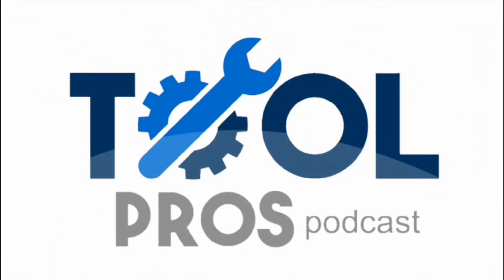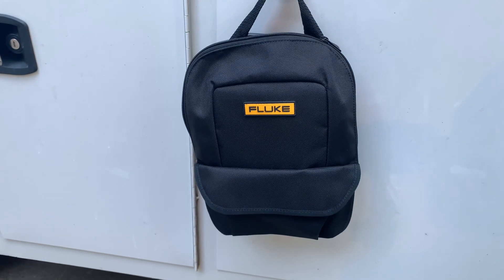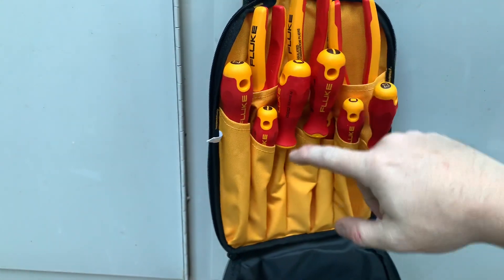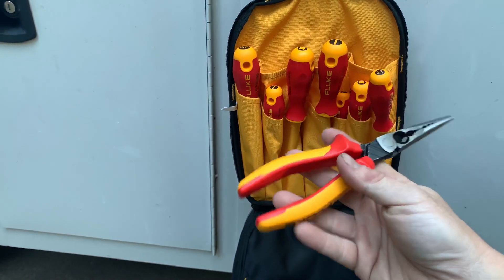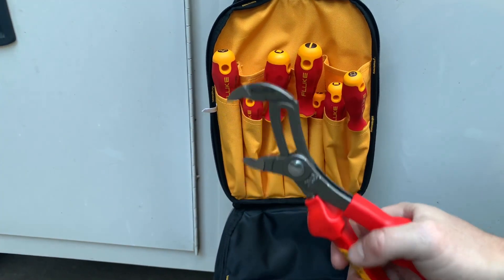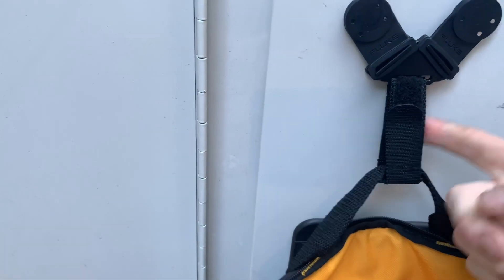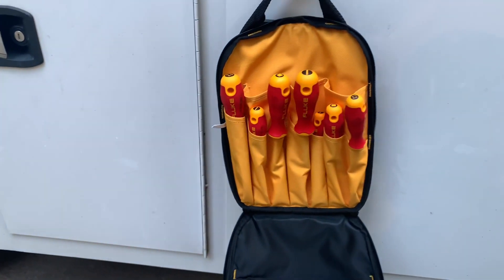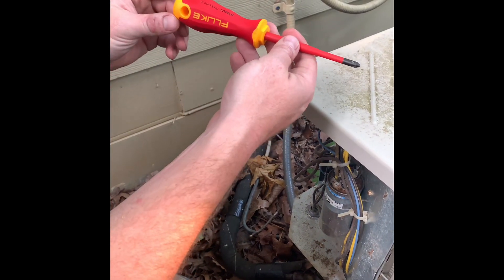New Fluke Insulated Hand Tools 🔥🔥🔥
First look at the new fluke insulated hand tools. These are made in Germany and rated to 1000 volts. Fluke knows test instruments but what do you think about these new hand tools?